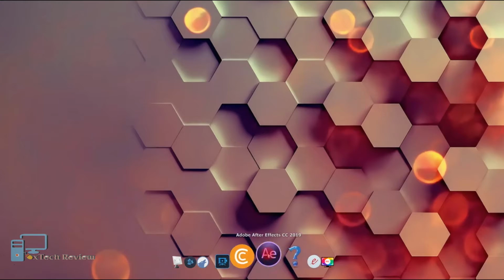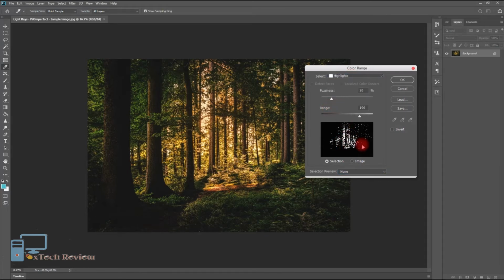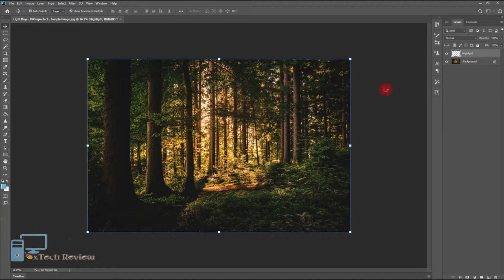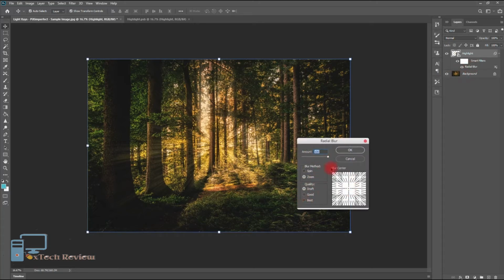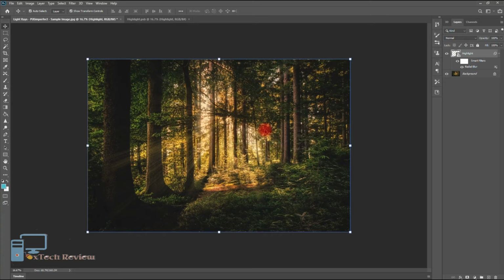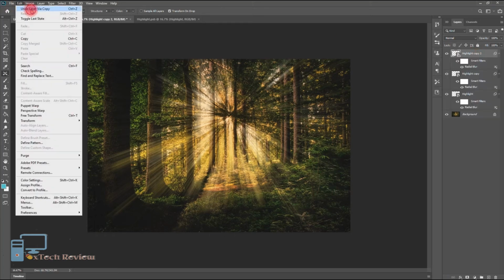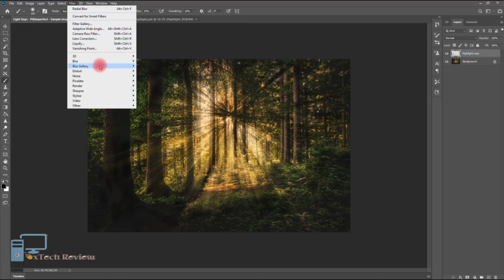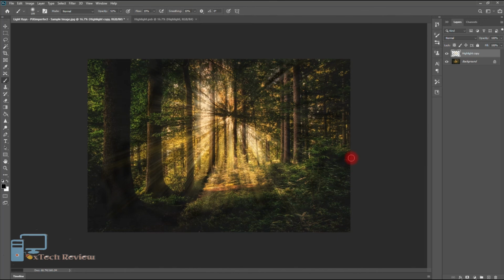How to Create light Rays in simple way in adobe photoshop 2020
🔴 Follow me on "Instagram! 🔸⇝ @exxoy

🔴 Visit my "Twitter !  🔸⇝ @xtechbd1

★ JOIN  xTech review with 🅢🅤🅑🅢🅒🅡🅘🅑🅔 ★